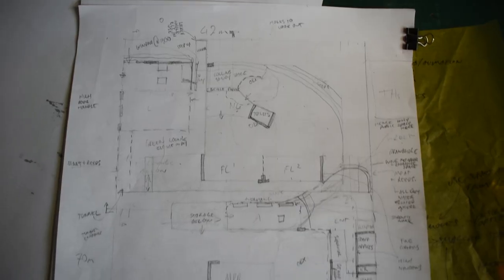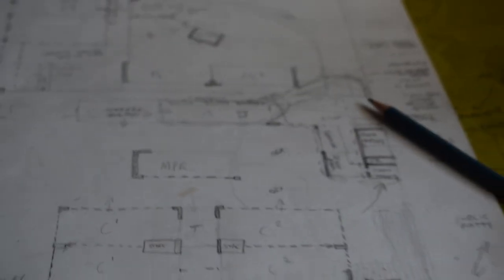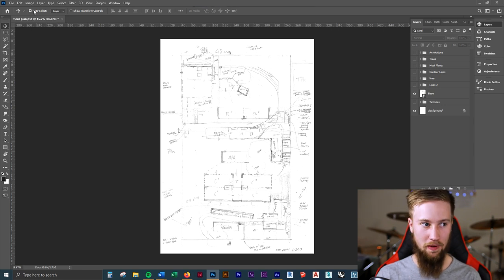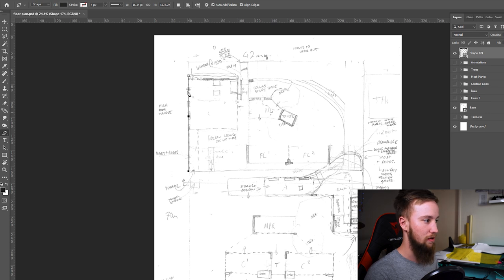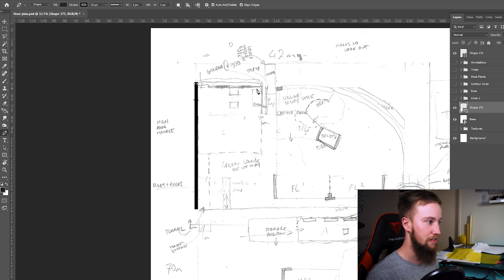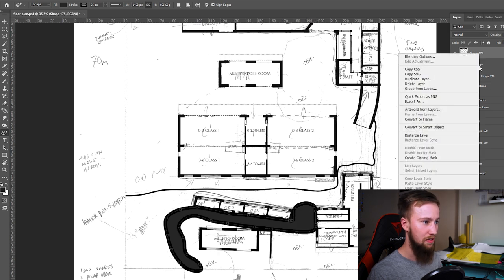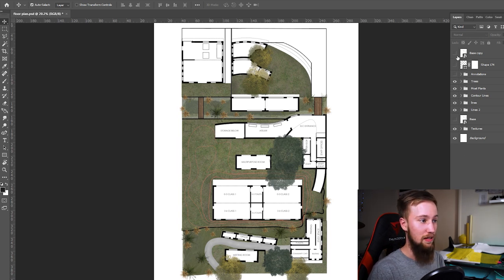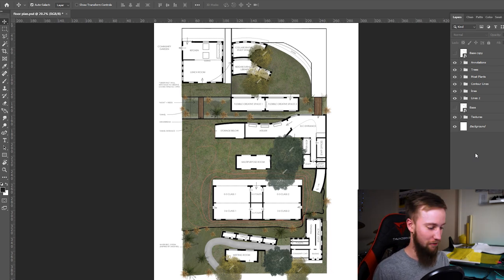Floor Plan in Photoshop – How to Draw a Sketch Floor Plan in Photoshop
Learn how to create a floor plan in Photoshop. Follow as I turn my hand drawn floor plan into a beautiful floor plan using Photoshop for my sketch design project.

A sketch design is what you provide to a client so that they can “tick off” your ideas before getting into the developed design. The sketch design process will involve drawing lots of architectural floor plans, sections and 3d representations to convey your initial ideas and concepts. Therefore, your sketch design floor plan does not have to be fully resolved or detailed.

0:00 – Introduction
0:29 – What is a sketch design floor plan?
1:59 – Step 1 – Sketch out a floor plan on paper
2:36 – Step 2 – Sketch your floor plan on paper to scale
5:10 – Step 3 – Scan your floor plan into Photoshop
6:18 – Step 4 – Create an outline of your walls, doors and windows using the Pen tool
10:48 – Step 5 – Add textures to your floor plan
15:23 – Step 6 – Final touches: Trees, Plants, Contour Lines…

To create a floor plan in photoshop, you need to start by sketching, diagramming, and working in section at the same time to figure out your design. Do not get stuck on something so early. Spend time to figure out your ideas. Be open to staying flexible when designing your floor plan.
Draw up a scale floor plan showing windows, connection between spaces, thresholds, doors etc. Make notes of your ideas but do not get stuck developing small details or detailing your ideas. You do not have to visualise all your ideas in your floor plan. You are making notes of them to suggest to the client before detailing it up or including it. Watch my video on scale floor plans if you do not know about it.
Once happy with a final hand drawn floor plan, move into photoshop with a scanned file.  If you drew a 1:100 floor plan on an a3 piece of paper, create an a3 document and the file will be at the correct scale. If you put a 1:100 floor plan on an a2 document, it will not be too scale. If that is the case and you want to use a different sheet size, view my video on how to scale drawings in photoshop.
Draw over the your scanned floor plan using Photoshop’s pen tool.
Add in textures of your ground surfaces in the floor plan, including floorboards, carpets, tiles, grass, dirt, sand and so forth.
Add trees to your photoshop floor plan as well as plants and any other paths or details you wish to add.
Well done. You’ve got yourself a floor plan in photoshop in 6 simple steps!